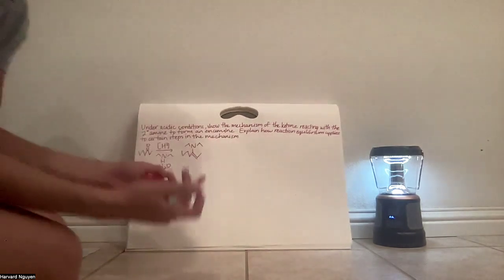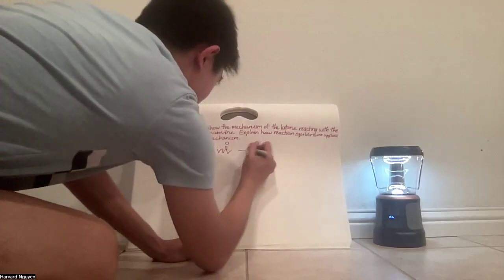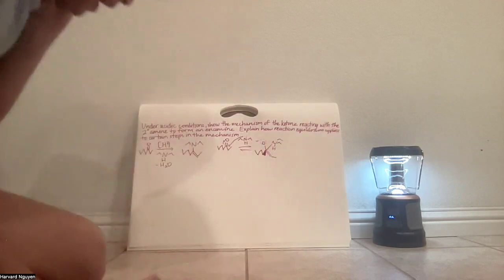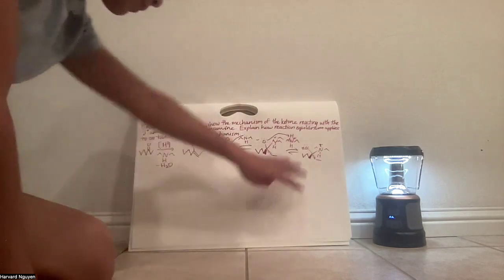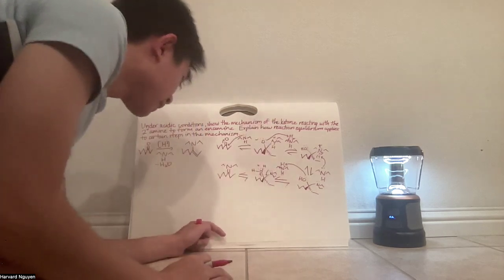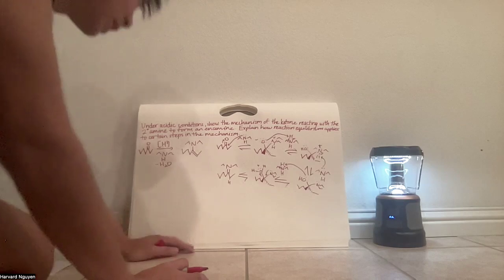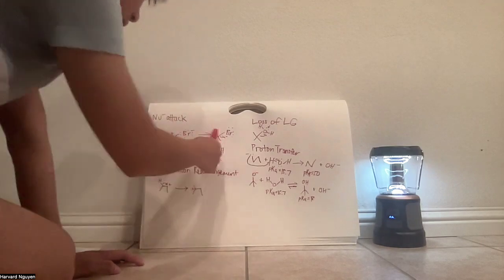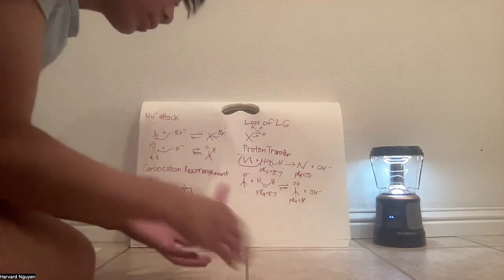Reciprocal Teaching - Enamine Formation/Reaction Equilibrium